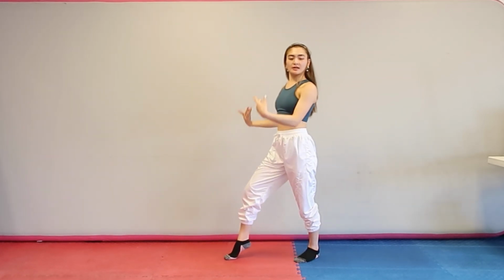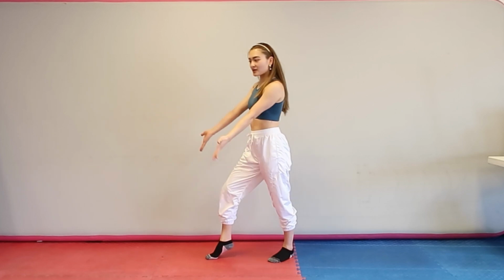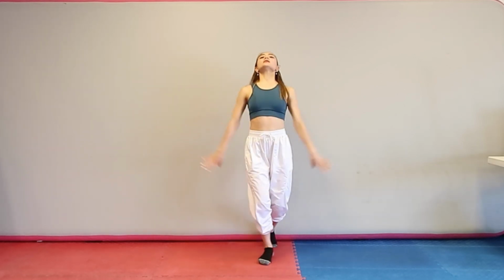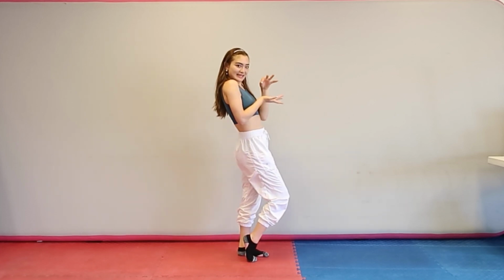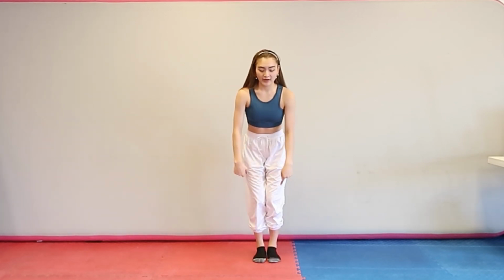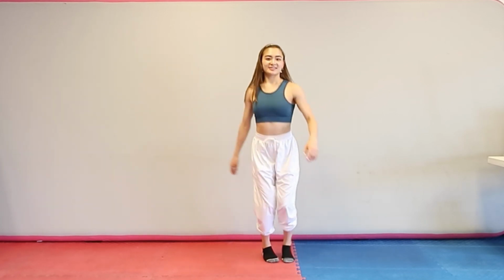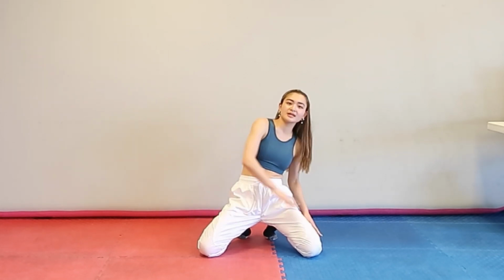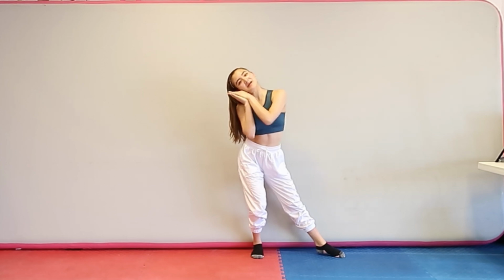【Kpop Tutorial】SecretSotryoftheSwan by IZONE (first chorus 8×8) / Arizona Kpop Dance Workshop